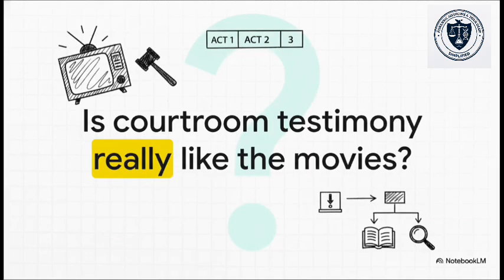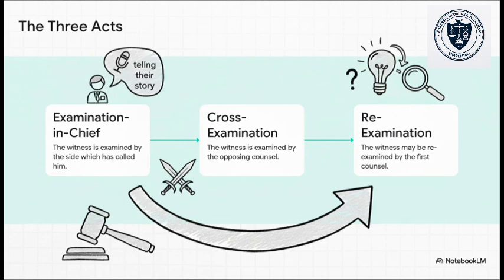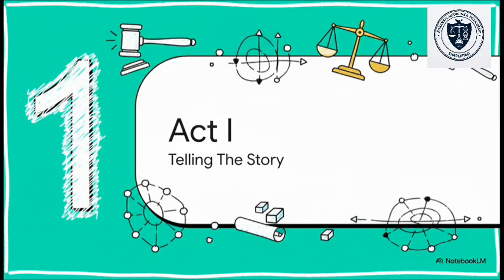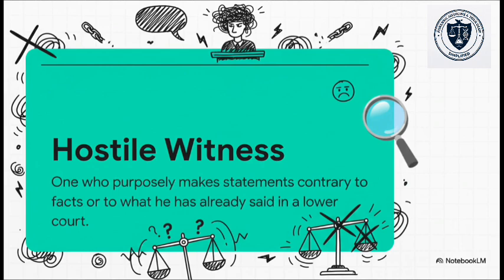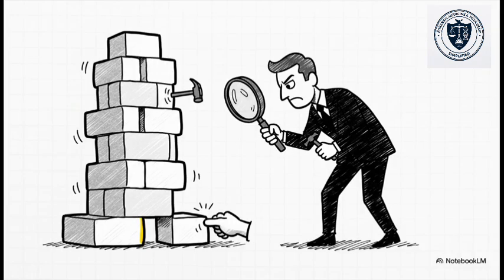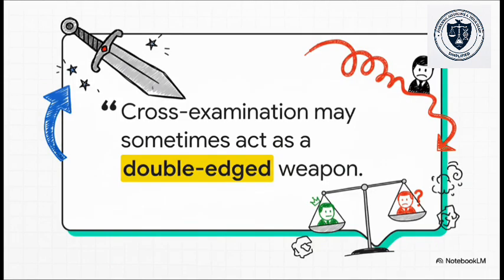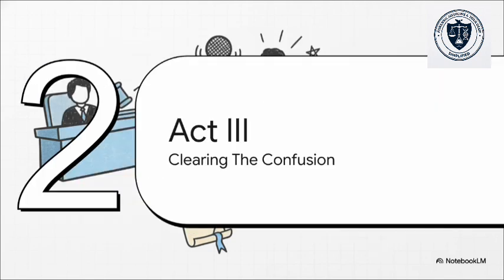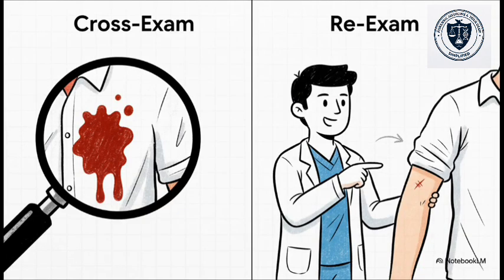STAGES OF WITNESS EXAMINATION